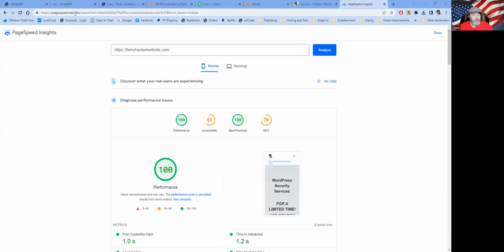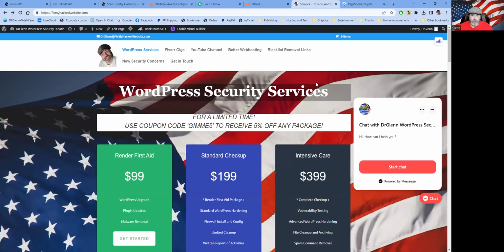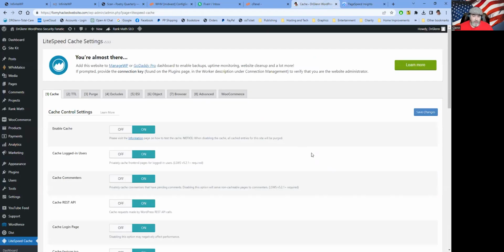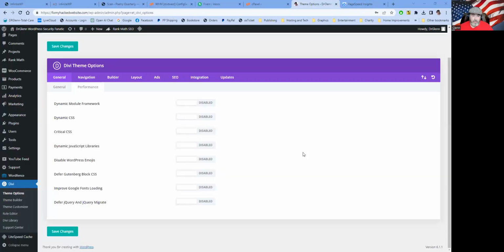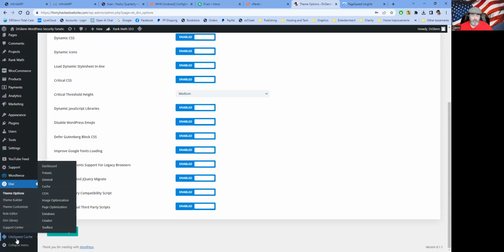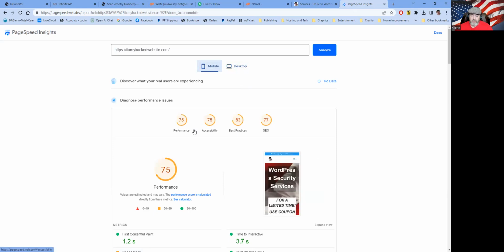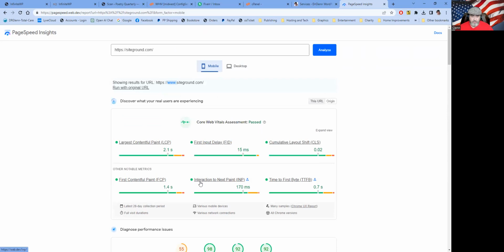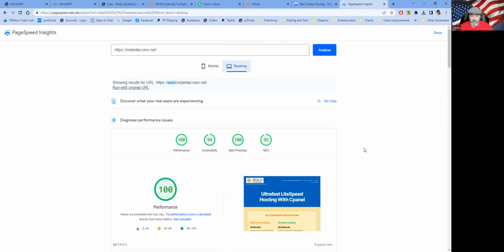Getting faster speeds from WordPress! Tips for faster speeds using any theme!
DrGlenn @fixwordpress answers a viewer question about page speeds. How to measure your speed? Why speed is important? Tips for faster WordPress speeds using any theme AND a look at Divi performance tools! You can improve! DrGlenn shows you how with very little experience and no fine tuning.

Been hacked? Need Help Now?